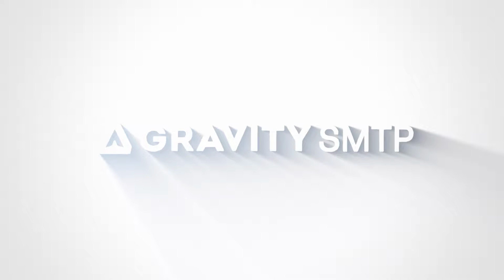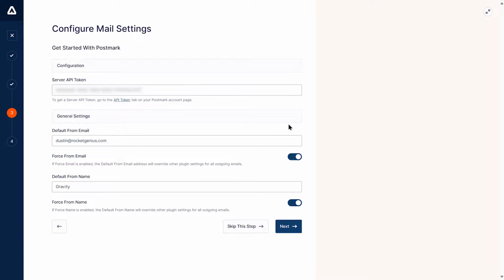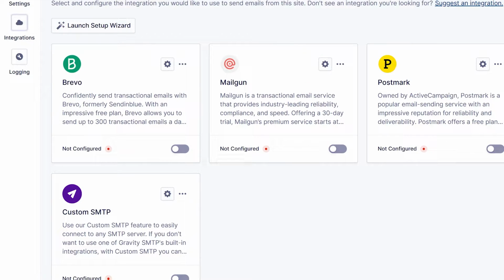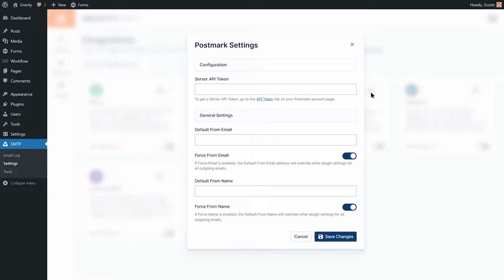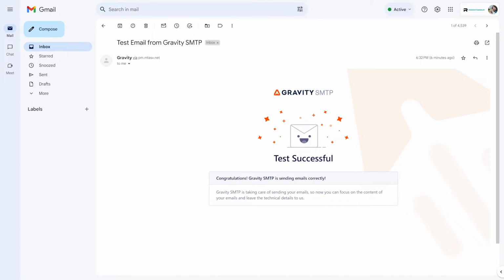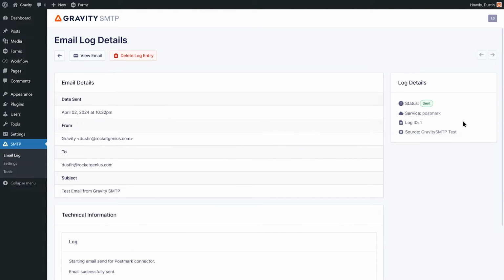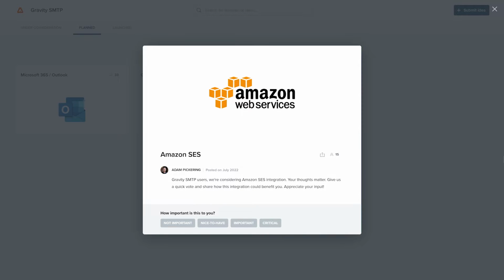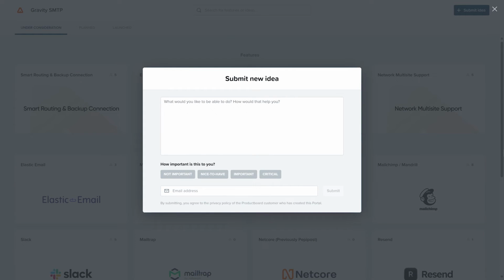Introducing Gravity SMTP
Gravity SMTP is the latest product from the team at Gravity. With Gravity SMTP, you can reliably send emails from your WordPress site.

Gravity SMTP lets you integrate your site with secure and trusted SMTP providers and API-based services, helping you to confidently send and track emails from your website.

Gravity SMTP is currently free with a Gravity Forms Elite license, get started today